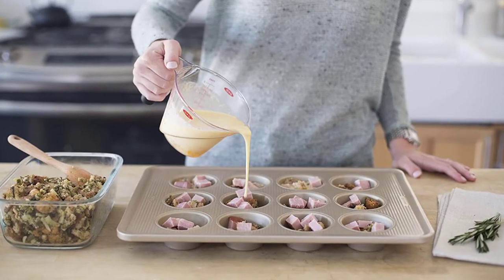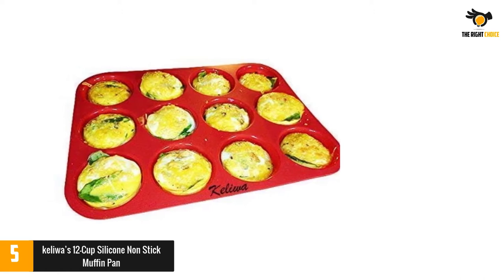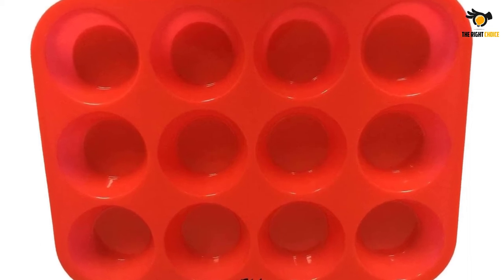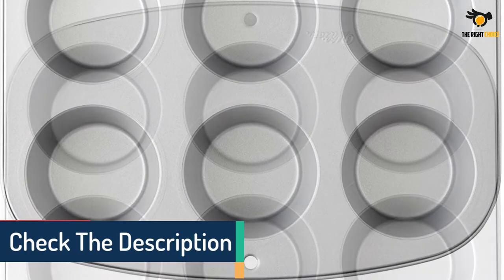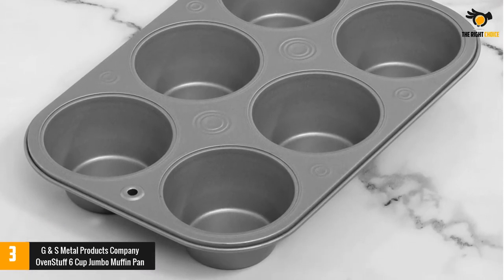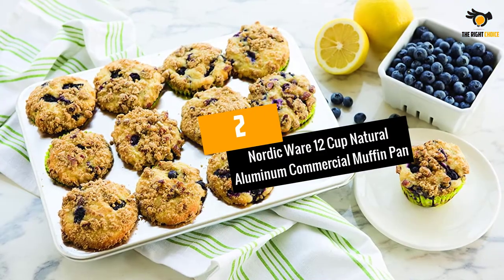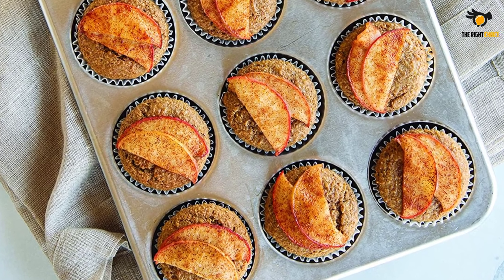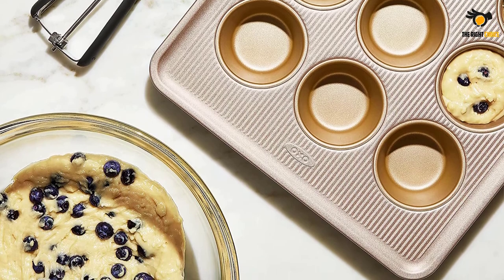Top 5 Best Muffin Pan Reviews 2021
☛ All The Links to Best Muffin Pan listed in this Video:-

►5. keliwa’s 12-Cup Silicone Non Stick Muffin Pan.

► 4. Wilton 12-Cup Non Stick Muffin Pan.

► 3. G & S Metal Products Company OvenStuff 6 Cup Jumbo Muffin Pan.

► 2. Nordic Ware 12 Cup Natural Aluminum Commercial Muffin Pan.

►1.OXO Good Grips Pro Non Stick Muffin Pan.